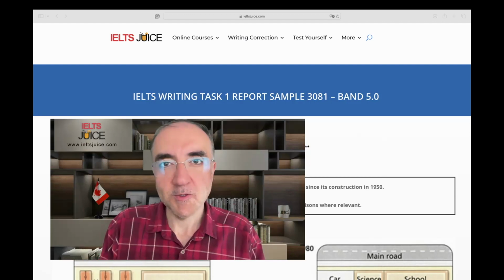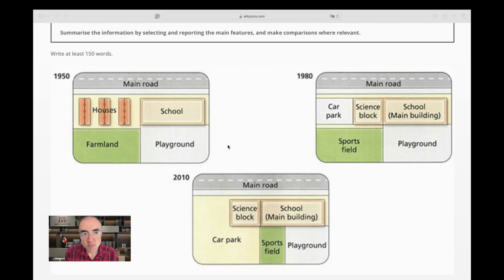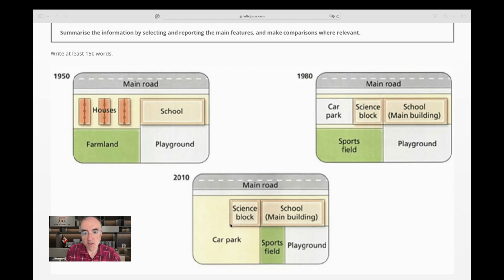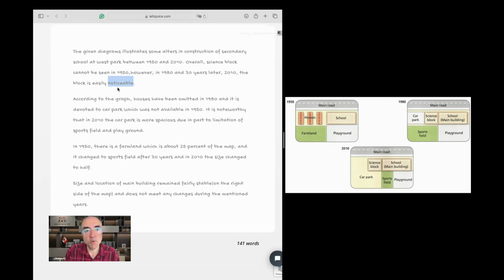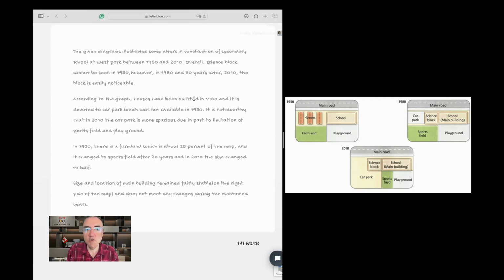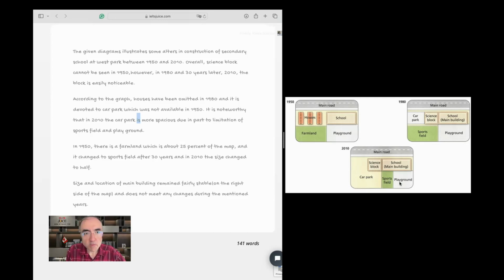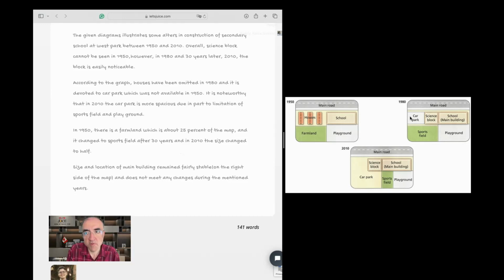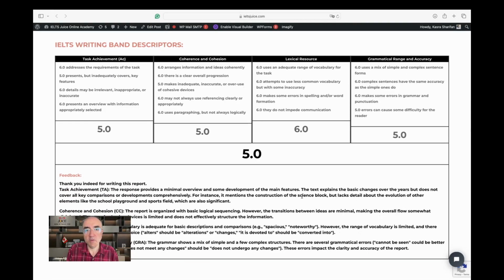How to go from 5.0 to 7.0+ | IELTS Report | Real Task 1 Sample 3081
The diagrams below show the changes that have taken place at West Park Secondary School since its construction in 1950.